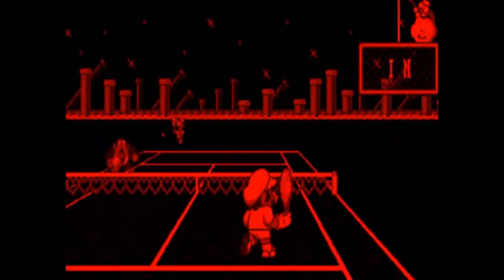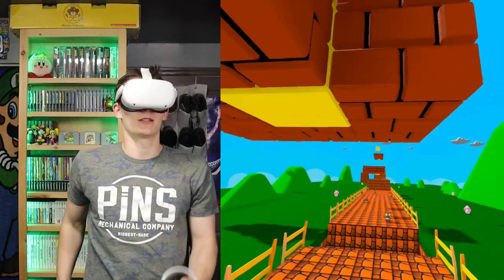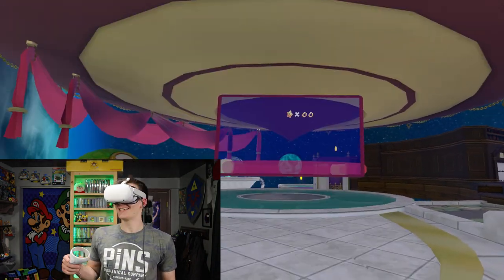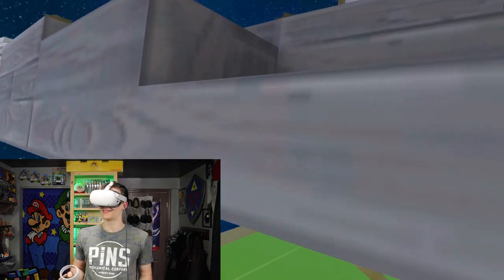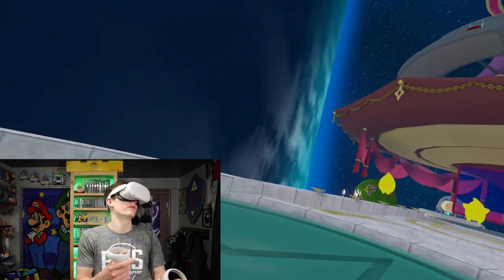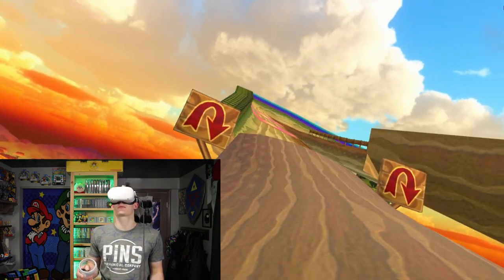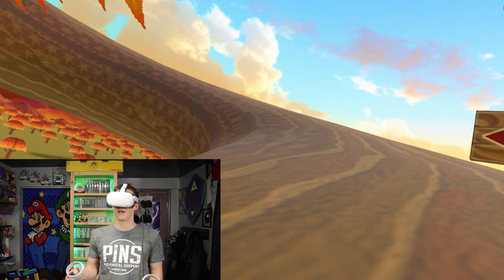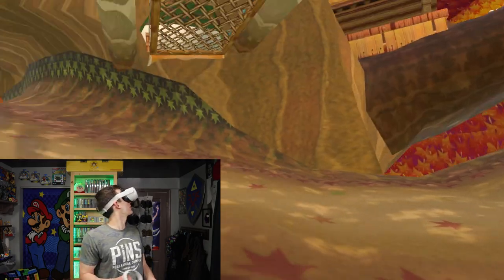Mario VR - Is It Any Good?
Nintendo hasn't made any VR Mario games yet, so I found as many fanmade games as I could and gave them all a shot. Should you try them out yourself?

Timestamps:
0:00 Intro
0:17 Mario NES VR
2:34 VR Mario Galaxy!
5:11 Mario Kart VR
9:11 Closing Thoughts